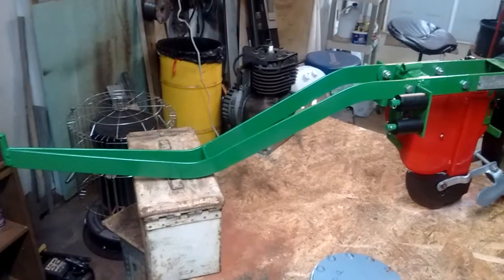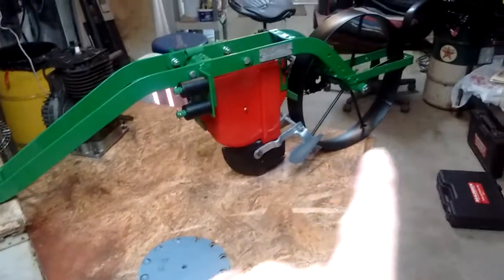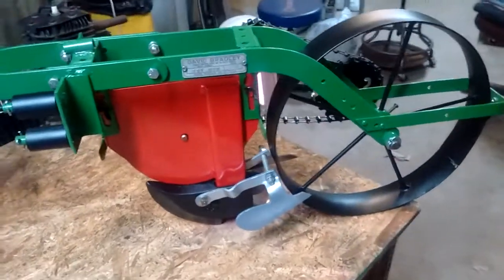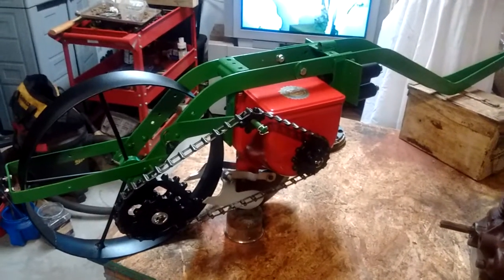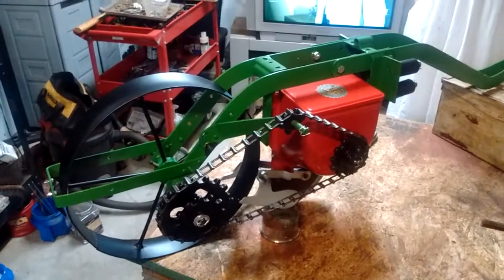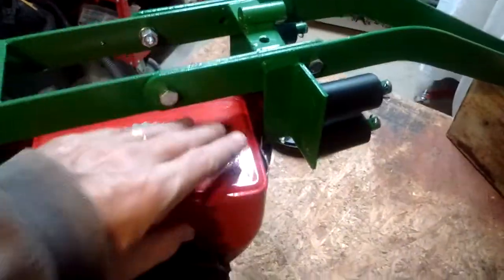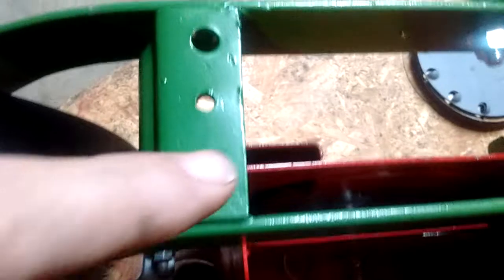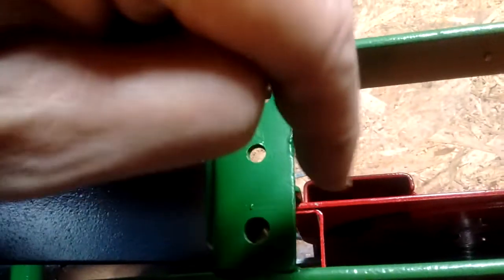David Bradley 1948 Garden Seeder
1948 Garden Seeder with all 8 seed plates.